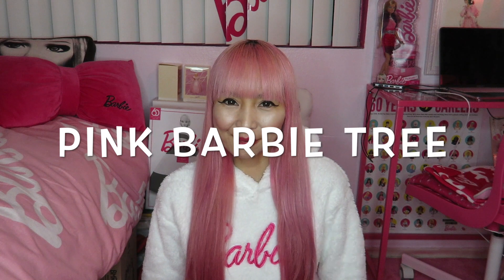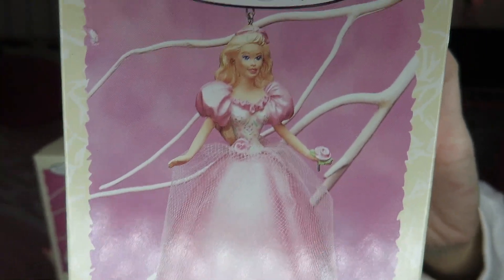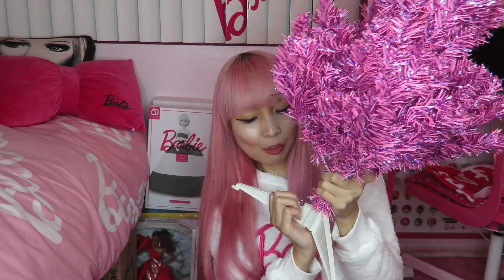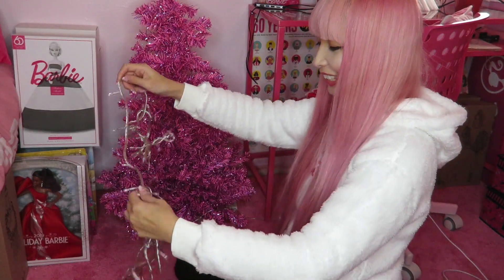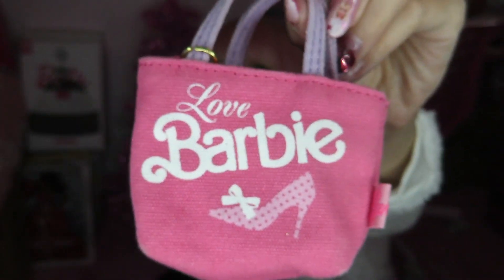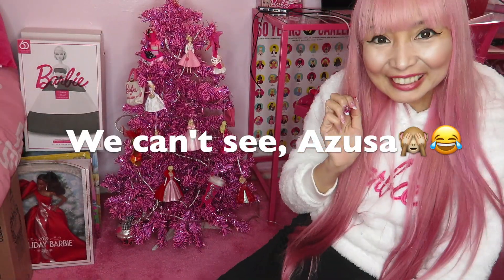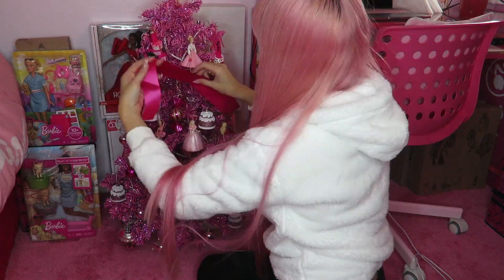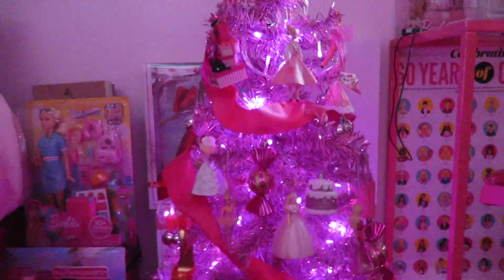BARBIE CHRISTMAS TREE 2019♡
Finally pulling out my PINK BARBIE CHRISTMAS TREE this year! Adding more Barbie ornaments, and decorating PINK CHRISTMAS TREE!!!